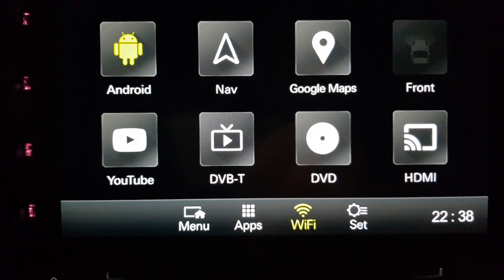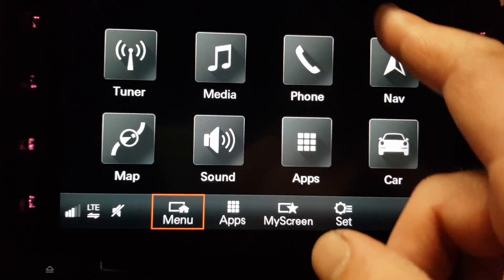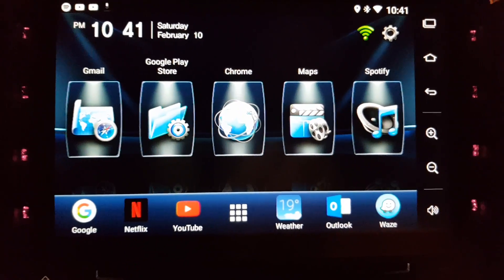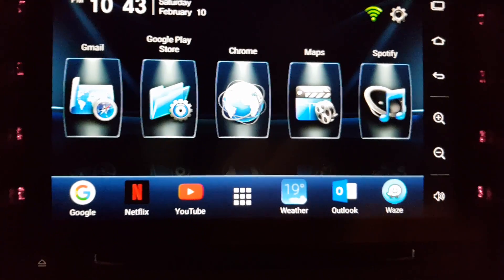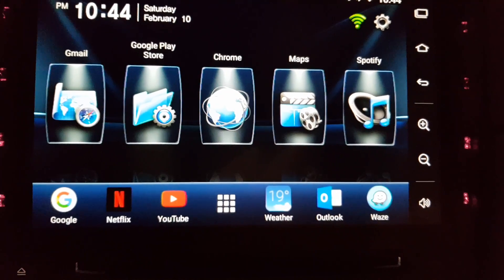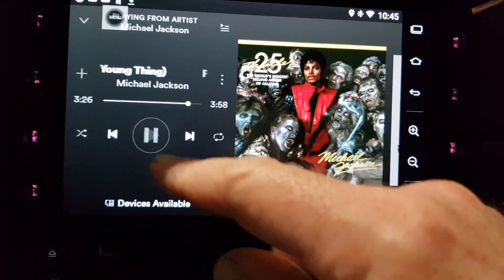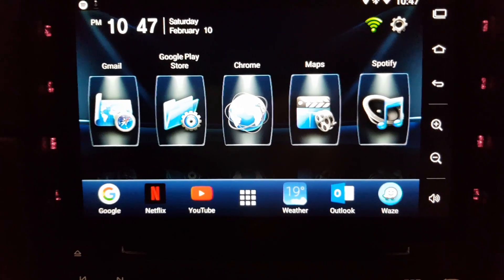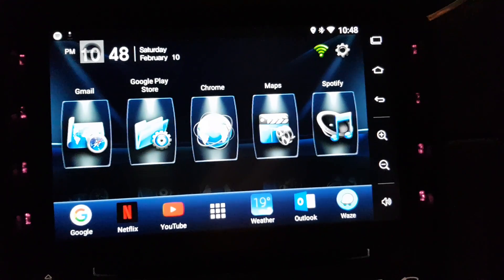Porsche PCM Android Integration - Android Auto, Apple CarPlay upgrade 911, Macan, Cayman,Boxster,etc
The Porsche PCM Entertainment/Infotainment system running full Android. The upgrade to the PCM adds native Android OS (not just Android Auto) in addition to the OEM functionality. Finally you can run AppleCar Play as well as Android.

Use Google Maps, Waze, Spotify, YouTube, NetFlix, Facebook, WhatsApp, Gmail and any other Android app on the Porsche PCM.

Works on all PCM equipt cars, 911, Cayman, Boxster, Cayenne, Macan, Panamera, 918, etc

SEE BELOW VIDEO FOR AN all-new version of the UI and various performance and feature enhancements, you can see these at: